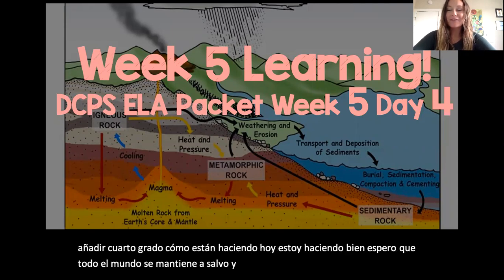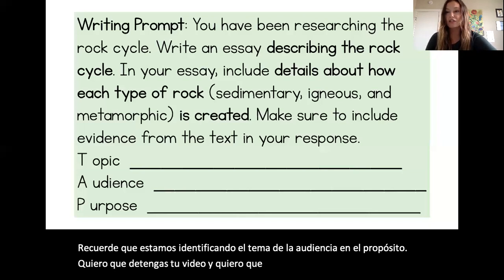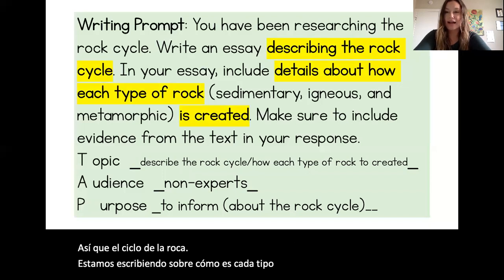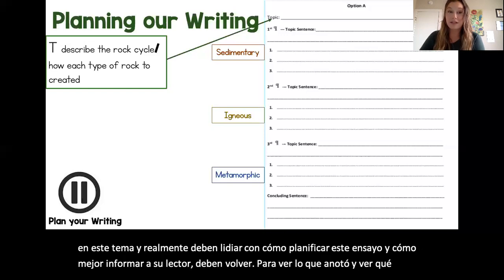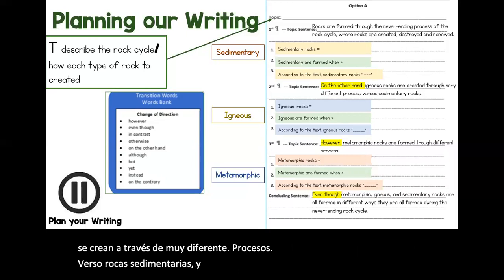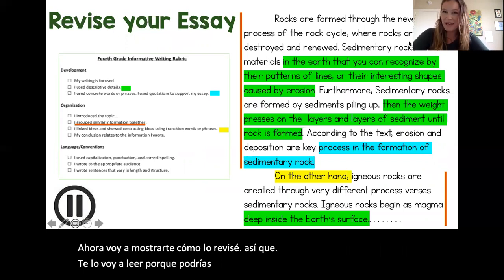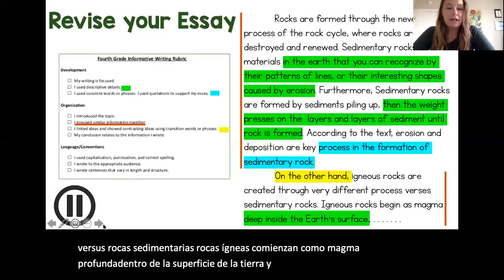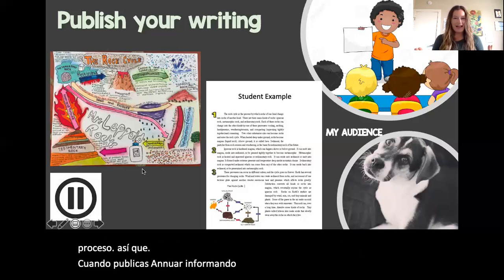Week 5 Day 4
Let's understand the prompt, plan, draft, revise and publish!!!
HAVE YOU PICKED UP WEEK 6 and & PACKETS FROM SCHOOL YET?!?
¡hay subtítulos en español en el video!